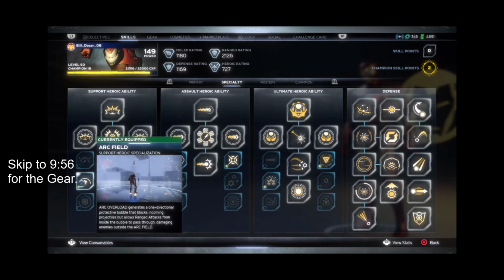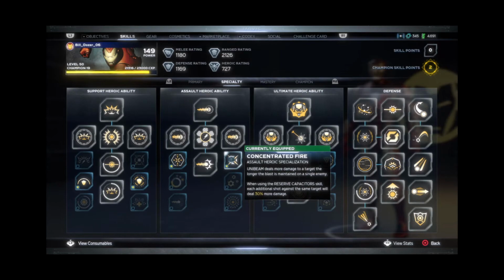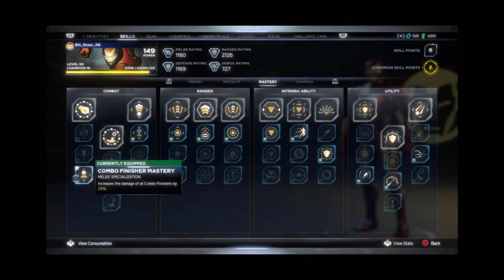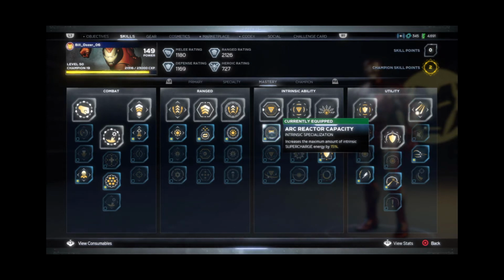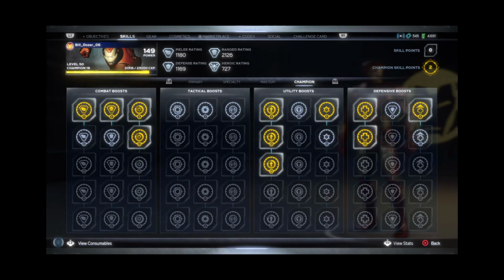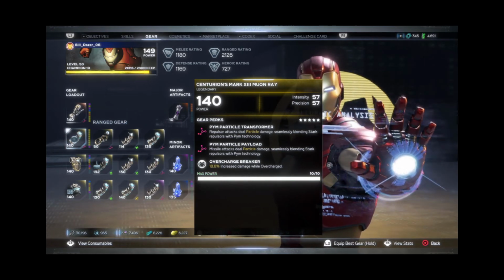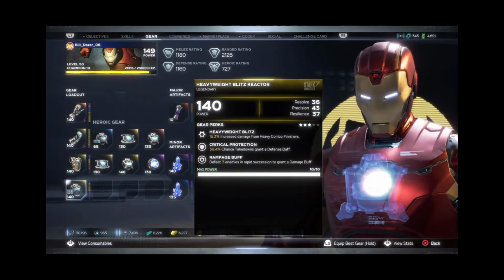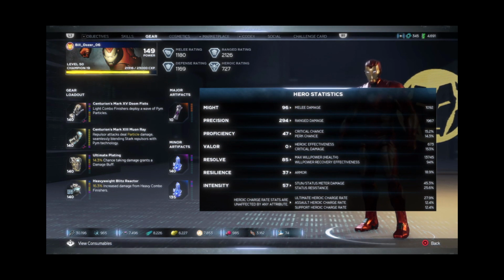Marvel's Avengers Pym Particle Iron Man Build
I have completed the Iron Man Build that I have been investing in for a while, and finished it just in time before the release of Black Panther. I showcase my build in this video.